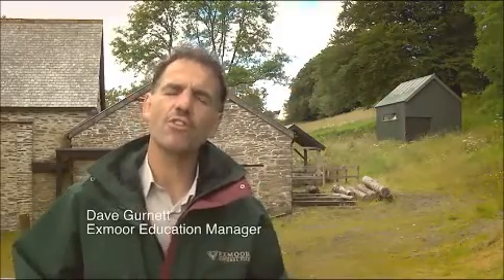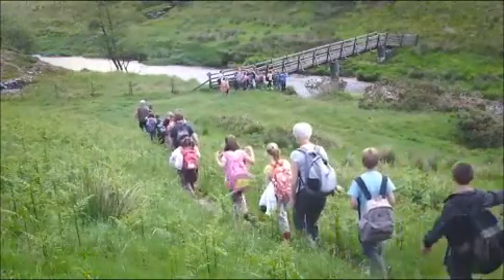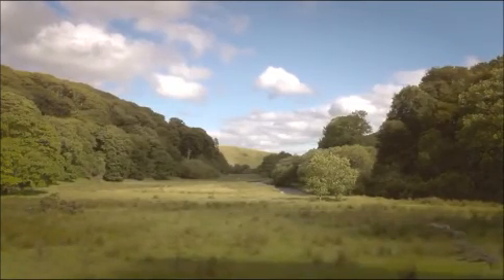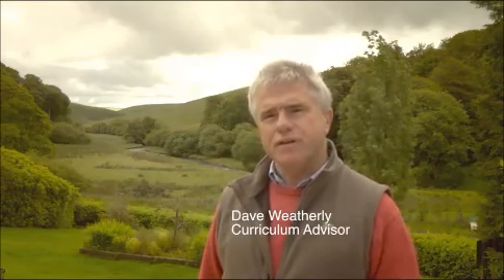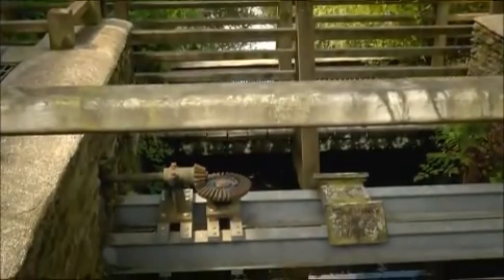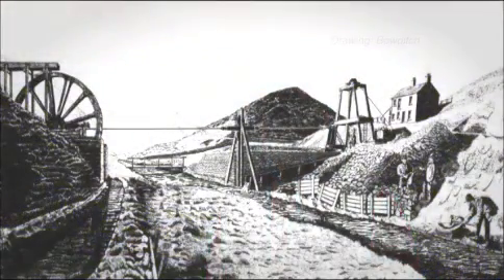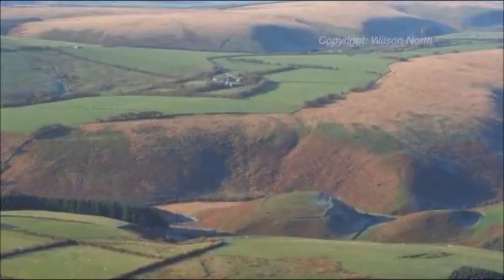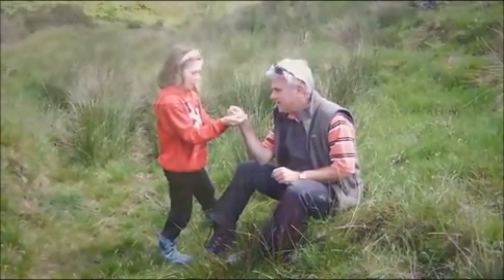Moorland Classroom mini clip - Simonsbath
Find FREE resources about Exmoor National Park * Materials include teaching plans, guides, images, Google Earth files and maps for each moorland location. Prepare in class then come to Exmoor for great outdoor learning experiences.